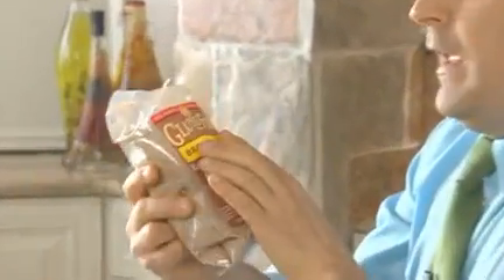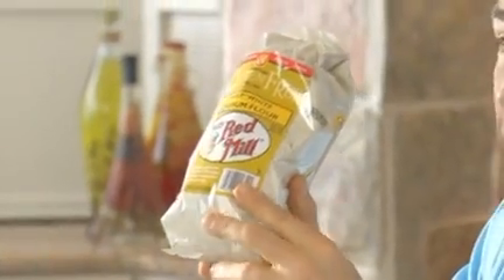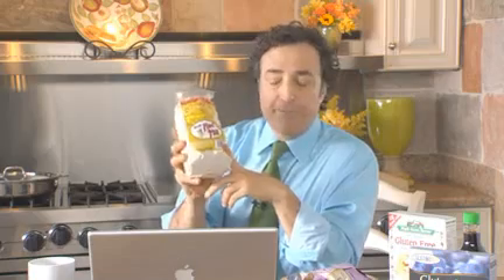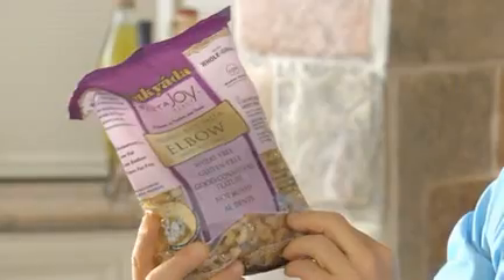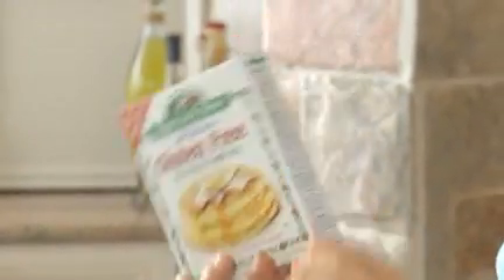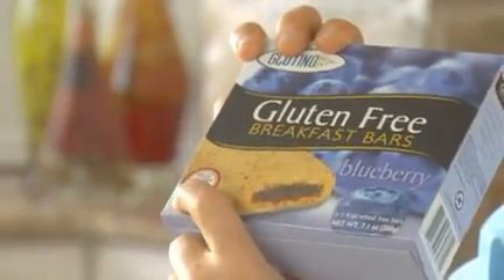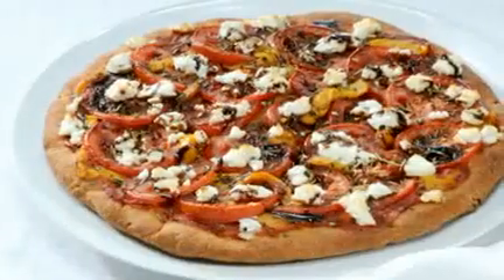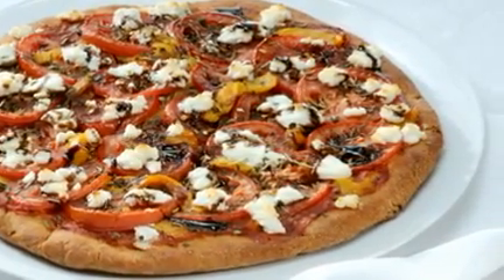ChefMD® Getting Started with a Gluten Free Diet Dr. John La Puma, Culinary Medicine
“Enjoy GlutenFree eating! It can be rich and wonderful in flavor and you aren’t missing anything just because you need to be gluten free.” Dr. John La Puma, Culinary Medicine FAQ on YouTube.

Hi, I’m Dr. John La Puma.  Welcome to the ChefMD® Video Blog.  I’m Dr. John La Puma answering Culinary Medicine questions.

Today’s question comes from Jerry in Monroe, Louisiana.
I just have been told by my doctor that I have a rather severe allergy to gluten.  How do I tell if something has gluten in it or not?  Sometimes it is called something else.  Also, since I am not eating gluten, I have less fiber in my diet.  What should I be replacing it with besides the obvious fresh stuff?

Jerry, good for you for asking your doctor about gluten and getting tested for allergy.  That is really the best way to do this.  If you are concerned that you have a gluten free allergy you can look at celiac.com for good recipes and glutenfreegirl.com for gluten free recipes and gluten.net.

You can also take the gluten free quiz if you’re not sure.  Print the results of the quiz and bring it to your doctor.  What you want to do in order to tell if something has gluten in it is to look at the label.

You can get plenty of fiber from other grains such as rice, wild rice, quinoa, buckwheat, all are gluten-free.

I have some mixes from producers that are really great.
Bob’s Red Mill has a gluten free brownie mix.  I am not recommending brownie mix because the first ingredient is cane sugar but it show you that it has come a long way.
I am recommending sorghum flour which you can cook with.  You’ll find recipes on glutenfreegirl.com and celiac.com using sorghum flour.

This is my favorite gluten free pasta from Tinkyada.  Brown rice pasta elbows.  It is made from brown rice.  Here is a gluten free pancake and waffle mix made from rice flour and soy flour from Maple Grove Farms.

These are gluten free breakfast bars from Glutino.  You want to be sure that it has made in a gluten free facility or actually gluten free.  There aren’t regulations for this yet which is a big oversight but there really needs to be so you have to rely on producers willing to put it on their label – gluten free.

Soy sauce often has gluten in it and you can’t tell even though it doesn’t say gluten anywhere on the label or what anywhere on the label or processed in a wheat facility.  You’ve got to look for things that say gluten free on them.

My recommendation to you is my recipe for my ChefMD® Gluten Free Goat Cheese Pizza.  Look for a Whole Foods house brand in Whole Foods Market or frozen in the frozen foods section.  Use a balsamic vinegar glaze on that like the Mandori Blend that is available in many supermarkets that is also gluten free.
Enjoy gluten free eating.  It can be rich and wonderful in flavor and you aren’t missing anything just because you need to be gluten free.

This is Dr. John La Puma.  Thanks for coming today and visiting chefmd.com for more delicious healthy recipes.